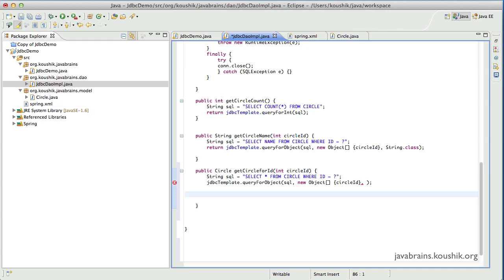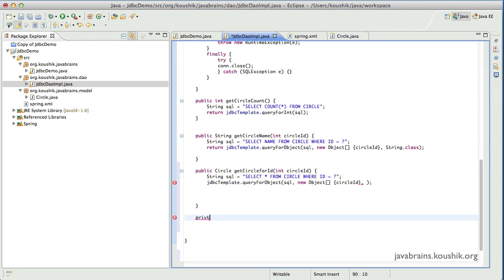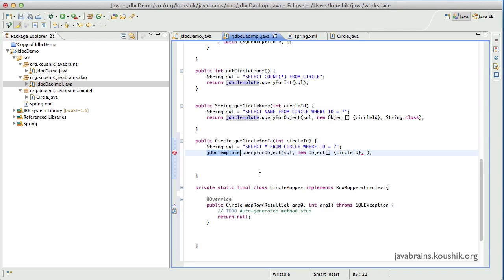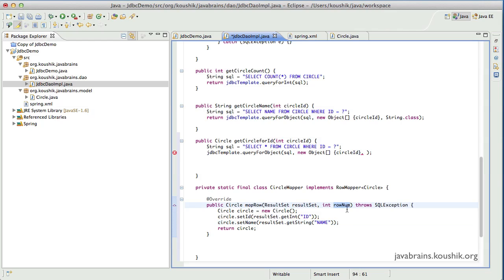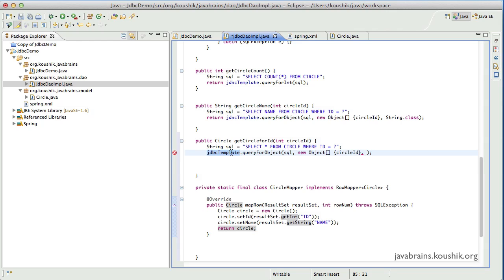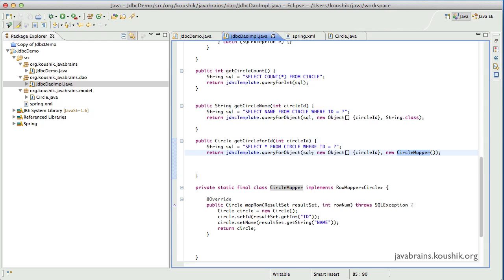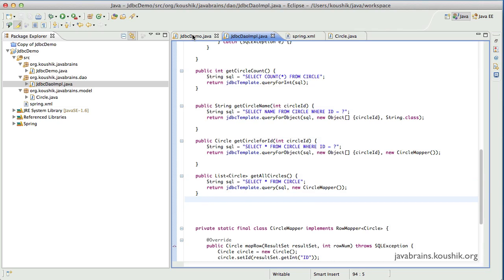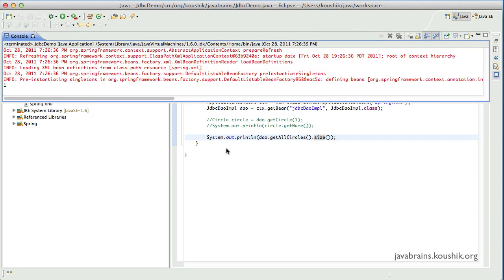Spring Tutorial 41 - Implementing RowMapper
In this tutorial, we implement a custom RowMapper class to map our domain objects. We then use this class to write fetch methods that return custom model objects.